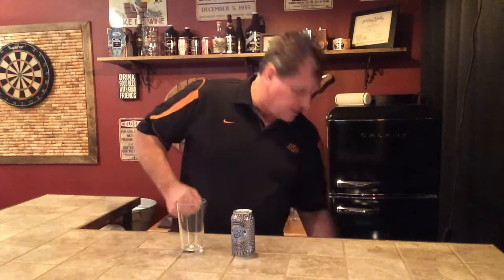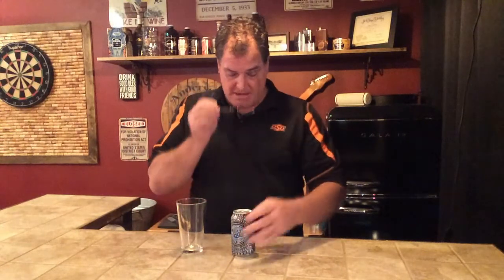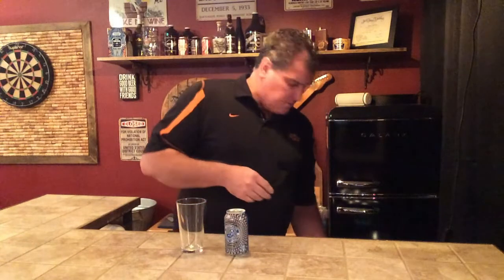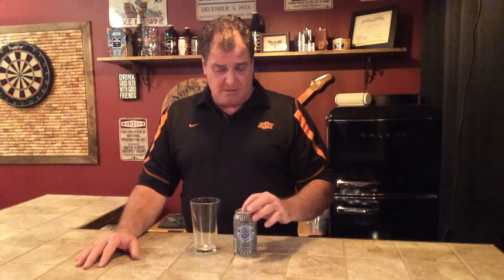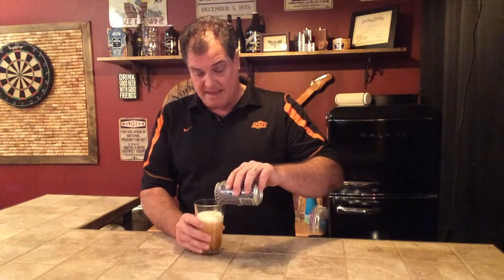Sober Bar Keep Episode 55 Brooklyn Special Effects Blue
We take a look at Brooklyn Brewery's Special Effects NA beer in the "Blue" can.